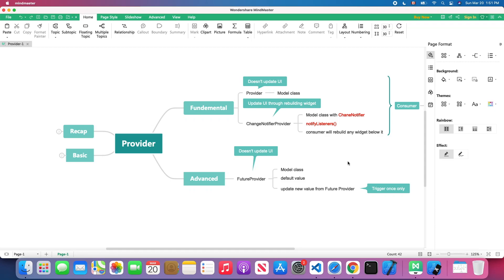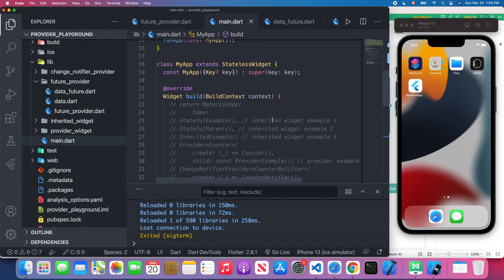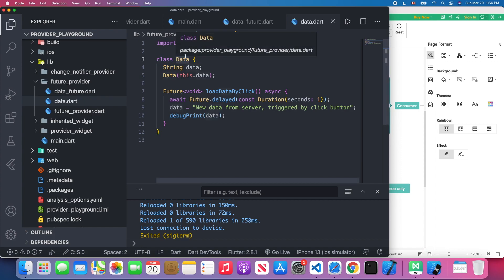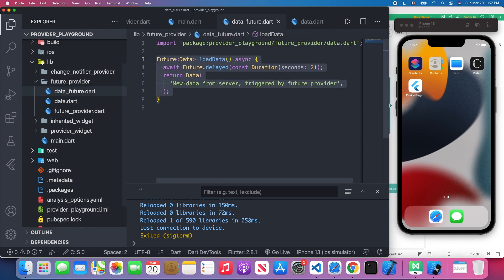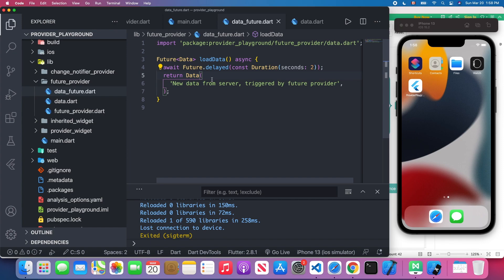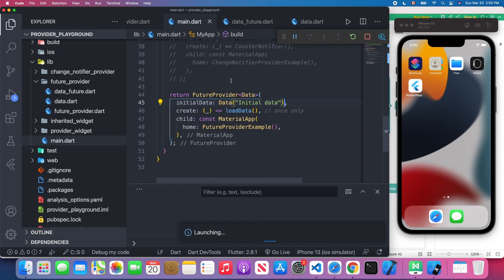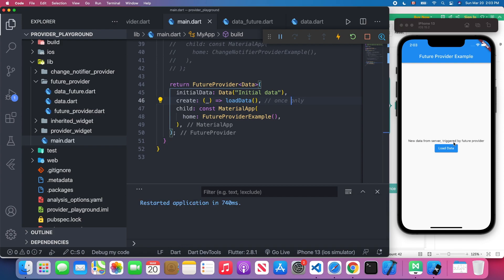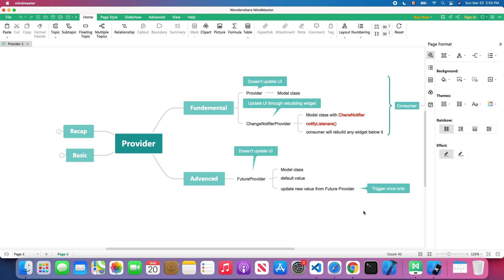Flutter Provider Tutorial for Beginners | FutureProvider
Welcome to my Flutter Provider tutorial series. In this series you will learn everything you need to know to manage the state using Provider. This course includes introduces FutureProvider.

⏱️  Timestamps
00:00 Introduction
00:48 Future Provider example